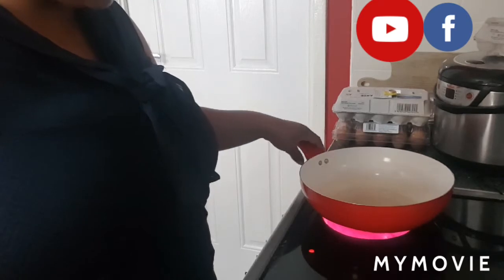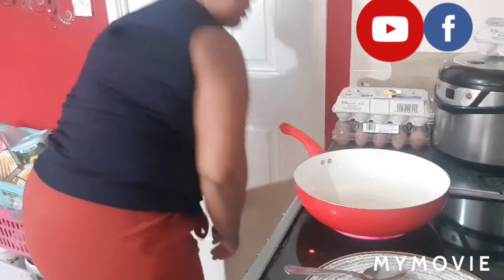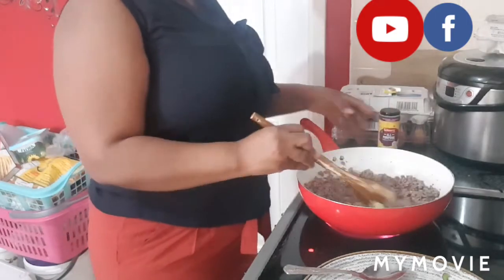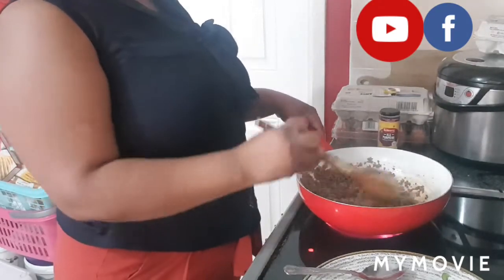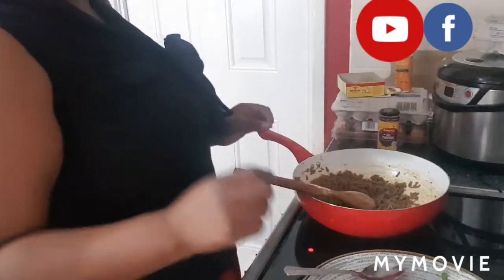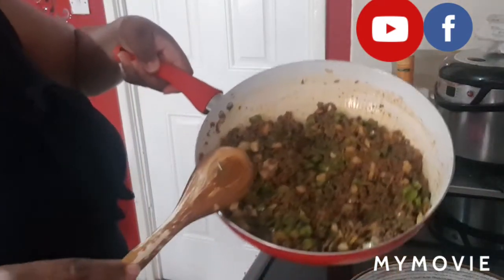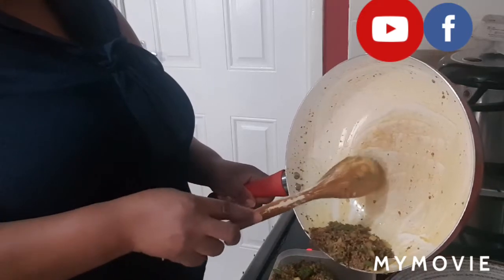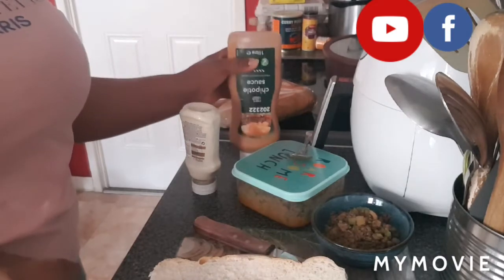Subway mince beef sandwich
mince beef 😋💖